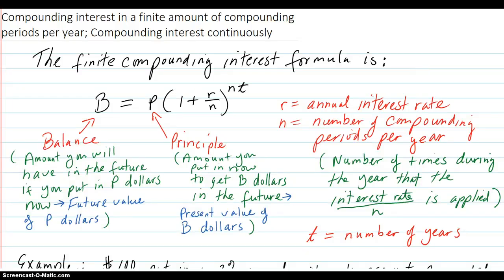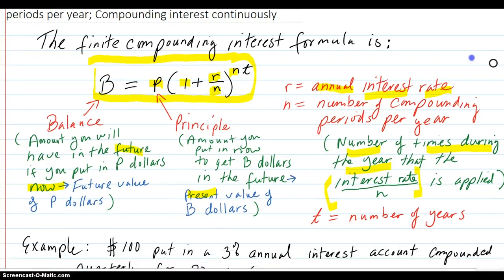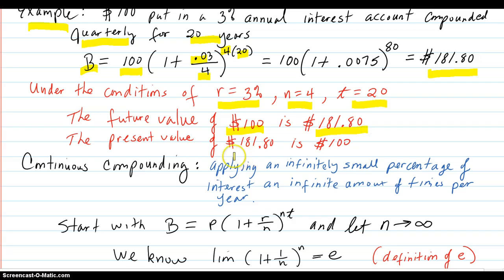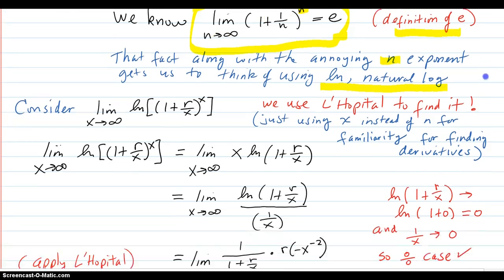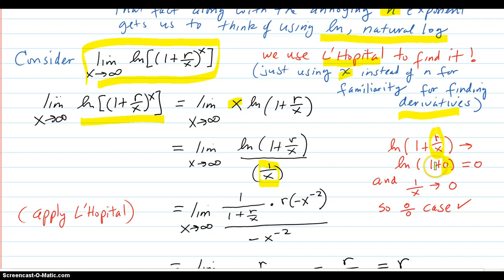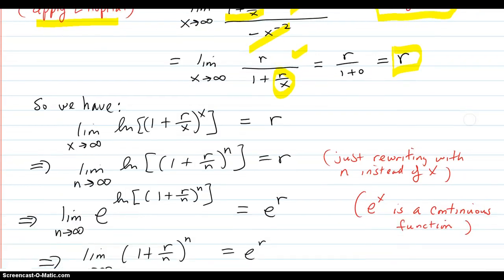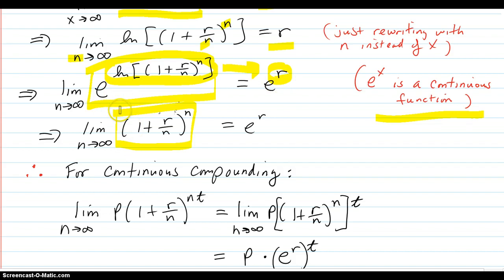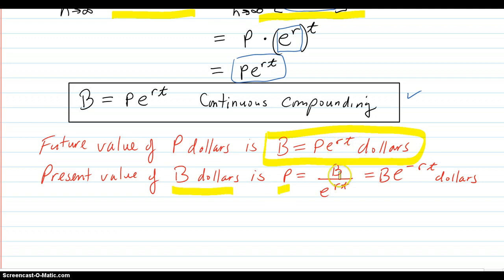Finite compounding interest; continuous compounding interest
Shows how to obtain the formula fo continuous compounding from the finite compounding formula - uses the Calculus level L'Hopital's rule; also defines future value and present value